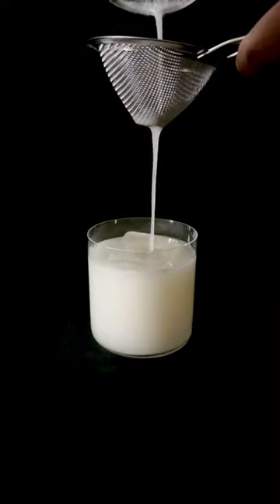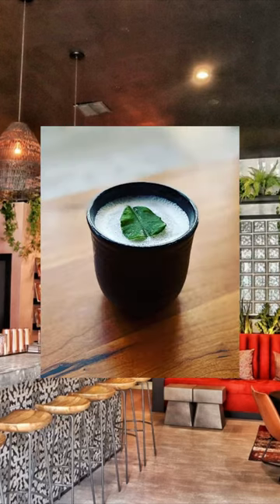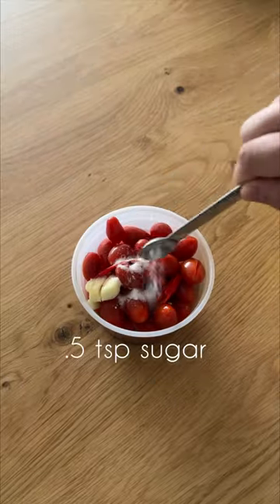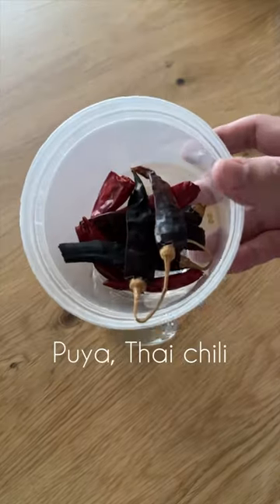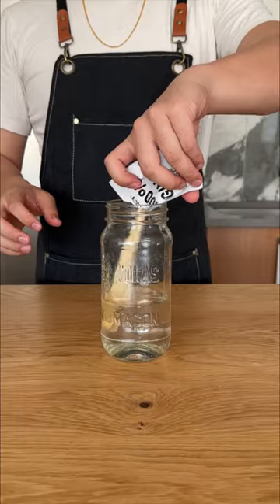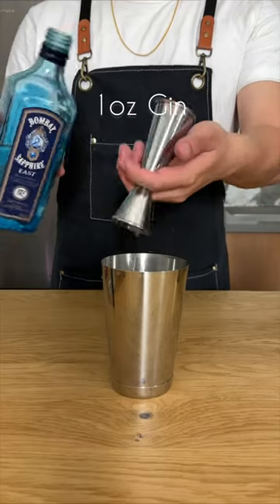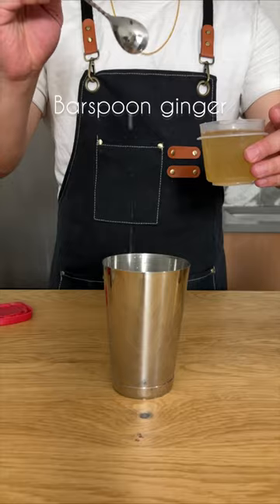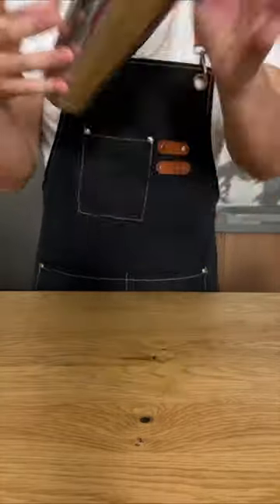Major Tom- a Tom kha inspired cocktail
Major Tom

Gin, Lemongrass Shochu, lime, cream of coconut, lemongrass syrup, ginger syrup, chili tincture, pickled tomato.

Inspired by Tom Kha, or Thai coconut soup, this drink from is super refreshing but also savory. Personally I think the star of the show is a fish sauce pickled tomato (it also makes a really good snack), and you might be thinking, fish sauce in my drink? No thank you. But think about fish sauce as a way to provide more savory undertones than just salt. Also, the amount of actual fish sauce in the pickled tomatoes is fairly negligent and doesn’t add any fishiness to the actual cocktail. Its _seasoning_

1 ounce Bombay Sapphire gin east
1 ounce lemongrass shochu

1 ounce lime juice

.5 ounce Cream of Coconut

.5 ounce Lemongrass Syrup

1 bar spoon ginger syrup

Chili Tincture

Pickled tomato

Garnish: Makrut lime leaf

Add all ingredients to a shaking tin with ice and shake. Double strain into a tea cup or rocks glass with a big block of ice

Pickled Tomatoes:

1 pint cherry tomatoes, halved crosswise

100 grams rice wine vinegar

50 grams fish sauce

1 clove garlic, smashed

1 Thai chile, sliced lengthwise

1 teaspoon cubeb peppercorns

½ teaspoon sugar

In a container, combine all ingredients. Marinate 2 days in the refrigerator.

Chile Tincture:

6 dried Thai chiles

3 dried puya chiles

1 cup Everclear

In container combine chiles and Everclear. Let infuse overnight, or at least 8 hours. Store in an airtight container and refrigerate.